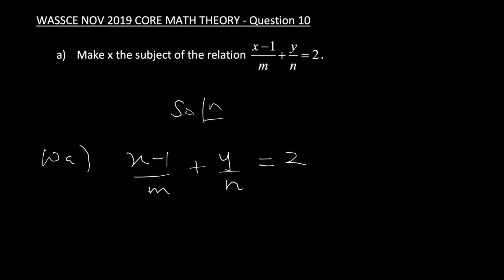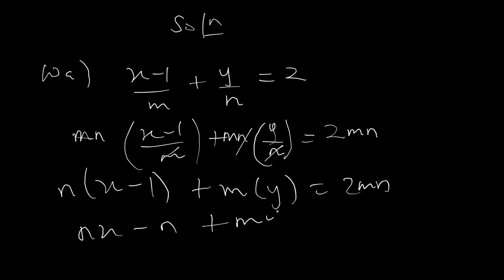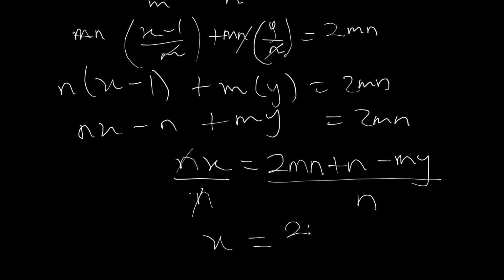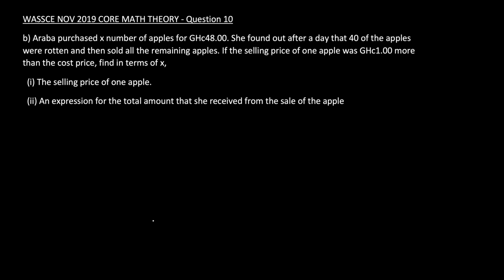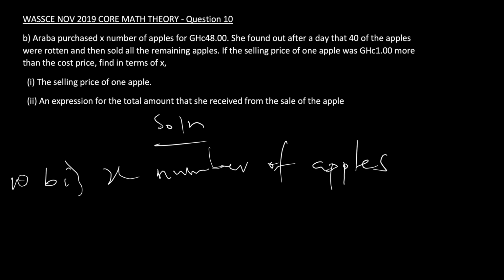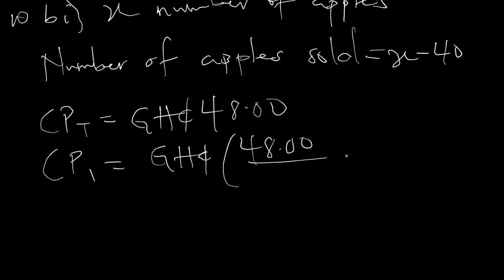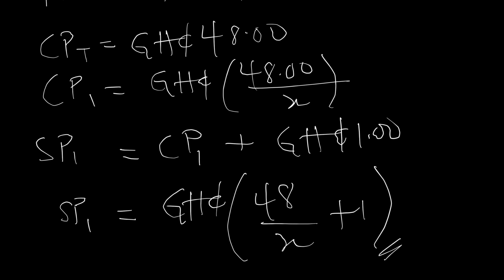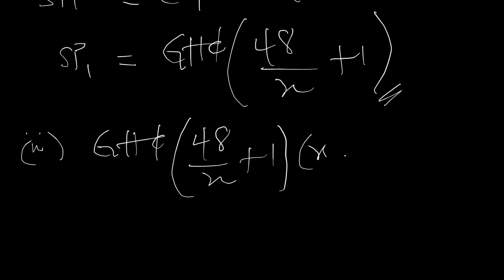WASSCE Nov 2019 Core Math: Solved Theory Q10